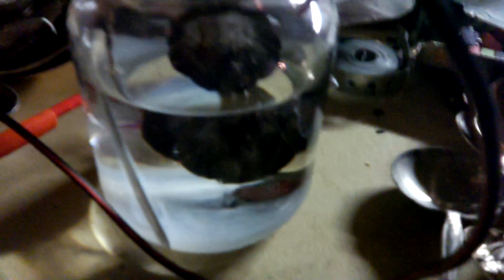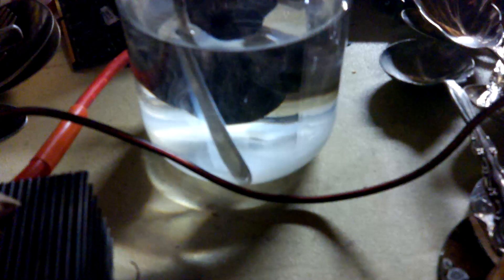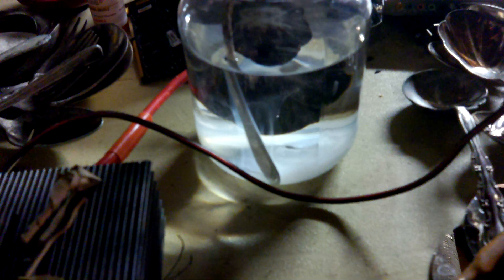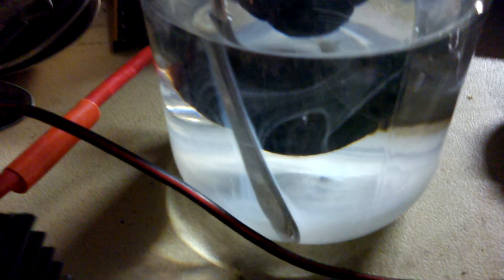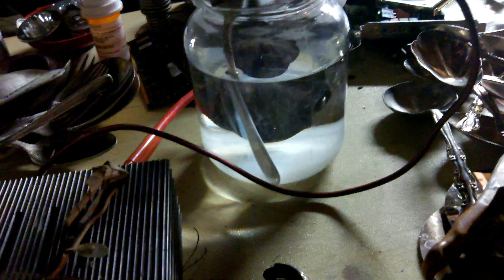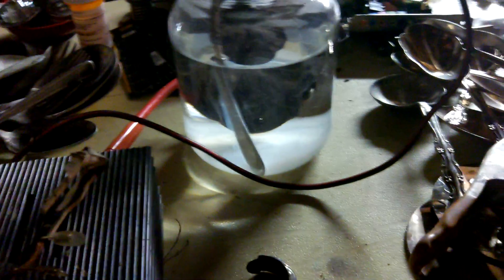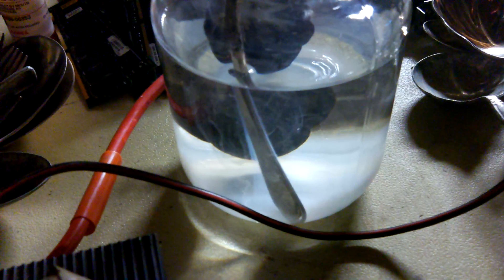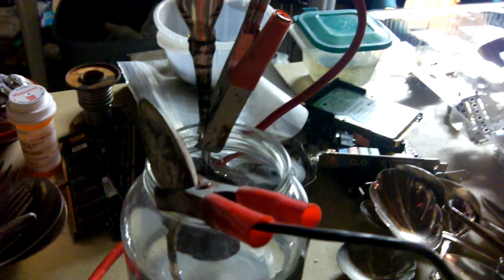PROCESSING SILVERPLATE WARE WITH H2O CELL PART 2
Smoke coming off SILVERPLATE.